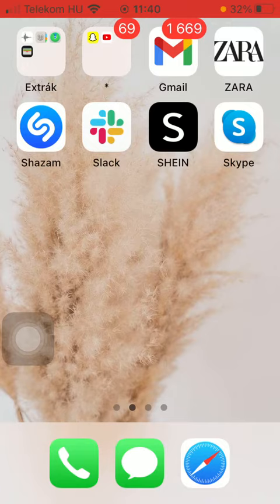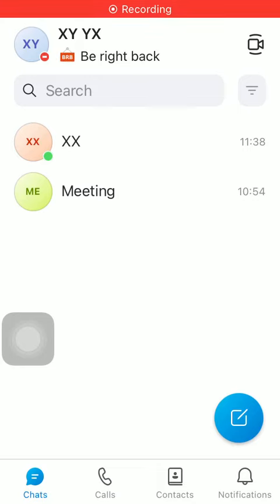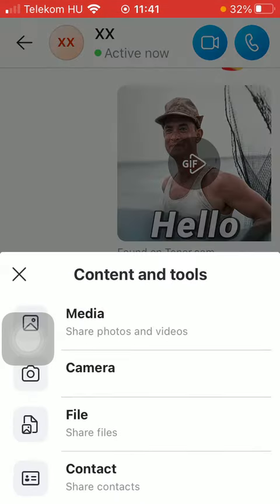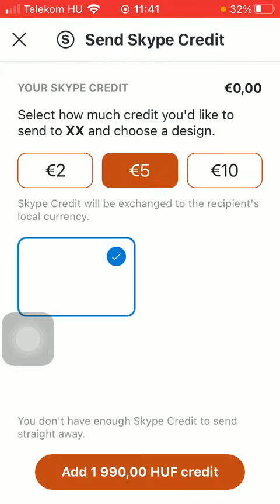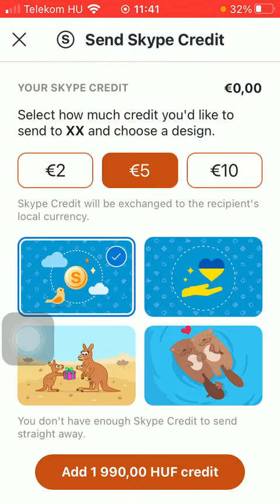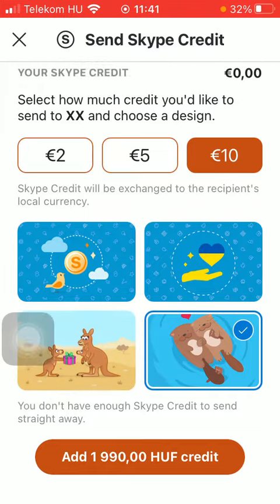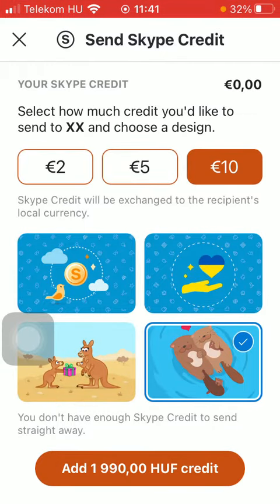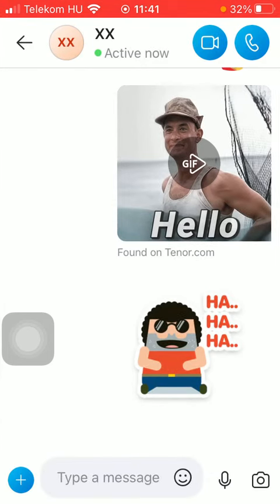How to send your Skype credit to one of your conversation?